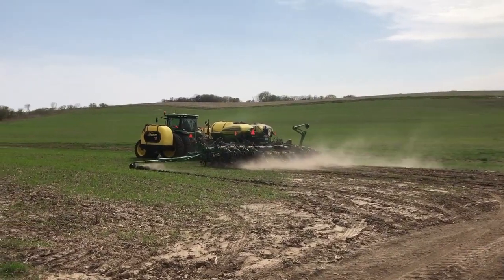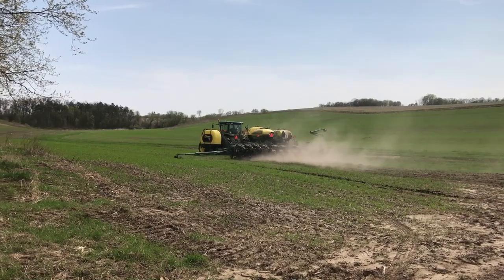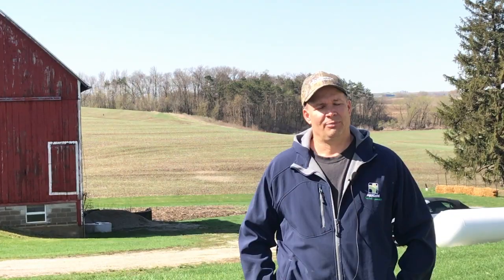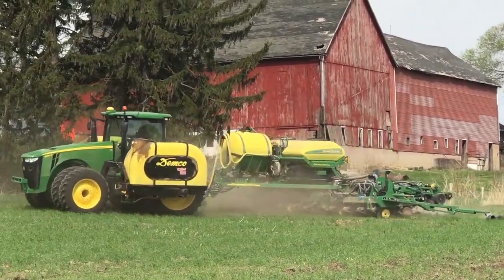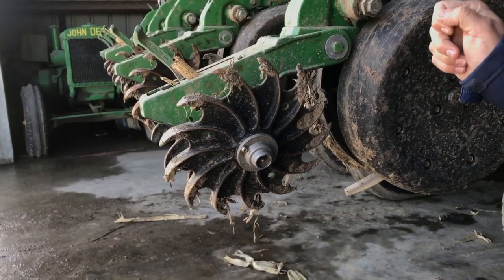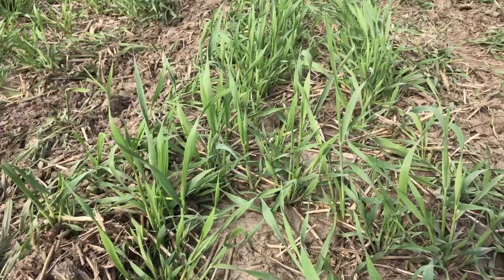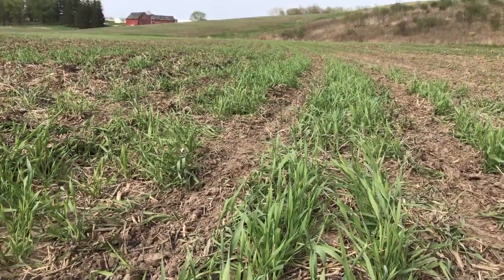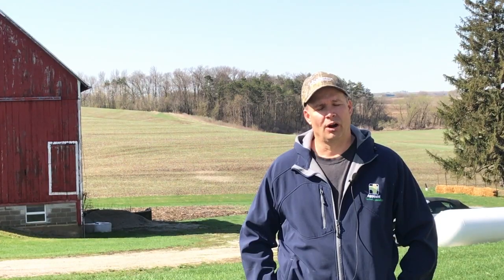Myron Sylling on Planting Green into Cover Crops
Myron Sylling, a southeastern Minnesota crop farmer and LSP Soil Builders Network member, describes his experience with planting corn and soybeans into a standing rye cover crop. To download Sylling's fact sheets and to view other soil health resources,